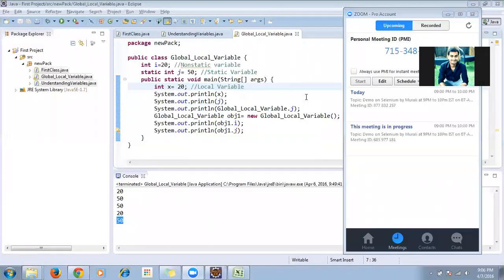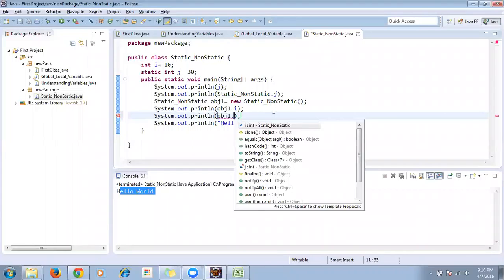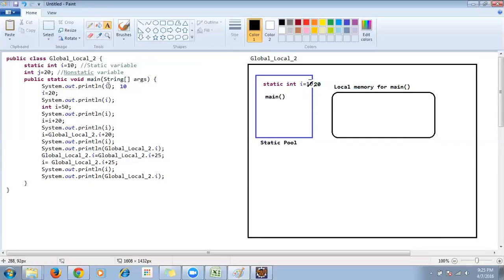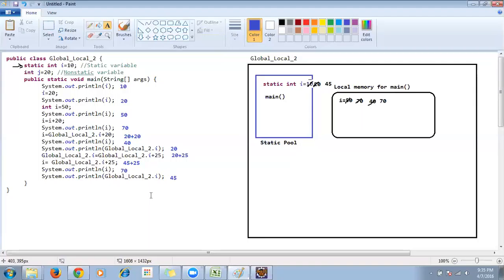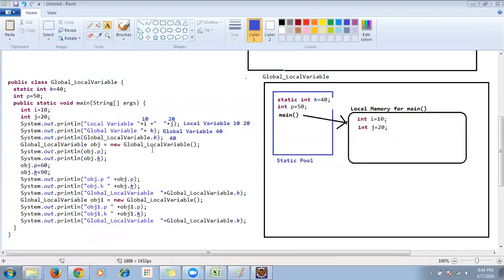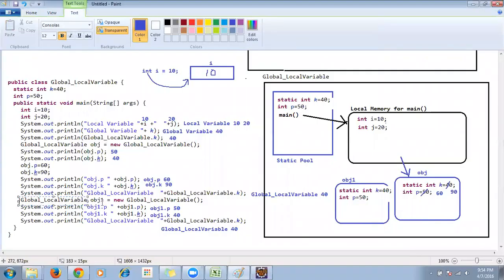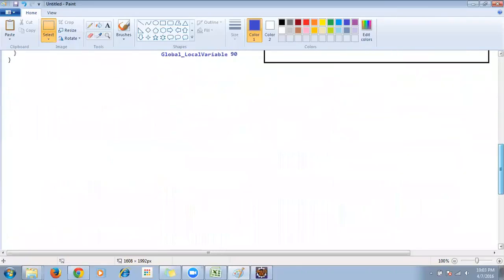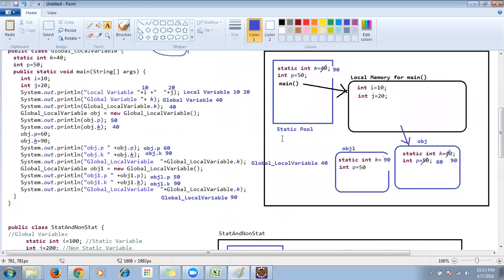Class 4 04Apr2016 Batch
Understanding Variables Memory Allocation